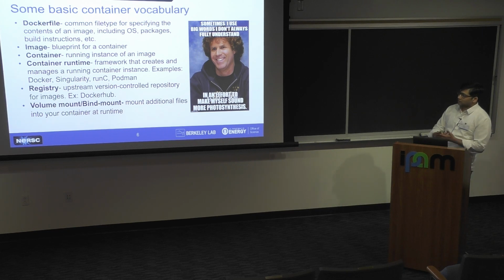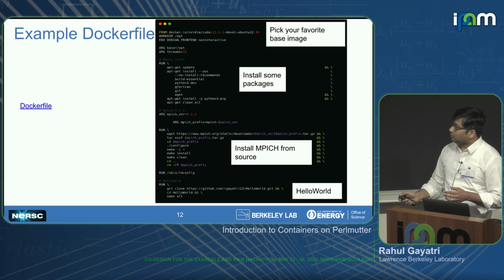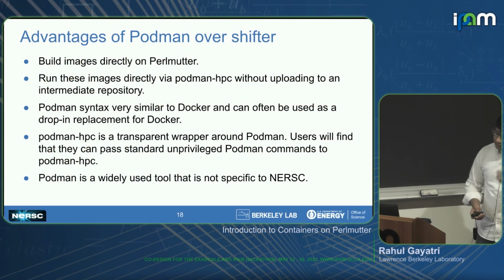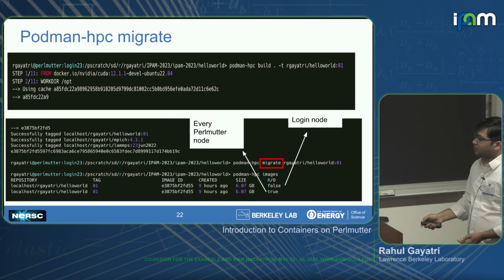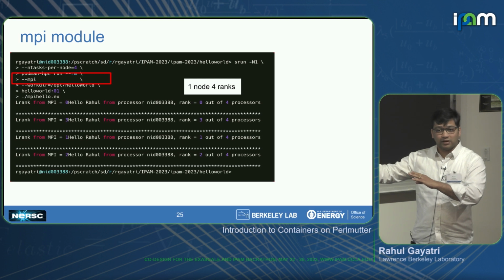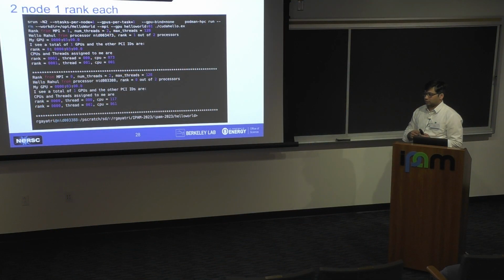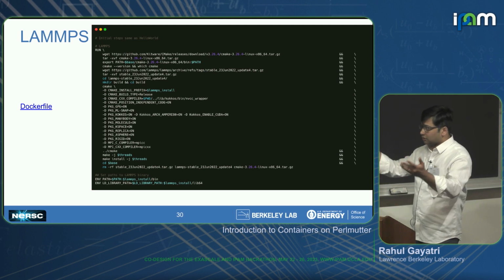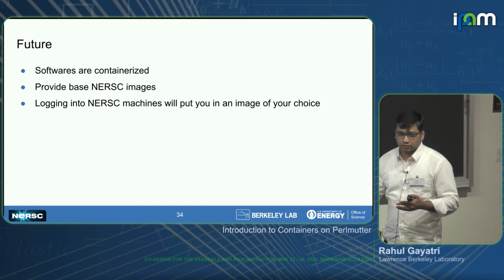Rahul Gayatri - Introduction to Containers on Perlmutter - IPAM at UCLA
Recorded 24 May 2023. Rahul Gayatri of Lawrence Berkeley Laboratory presents "Introduction to Containers on Perlmutter" at IPAM's workshop for Co-design for the Exascale and IPAM Hackathon.